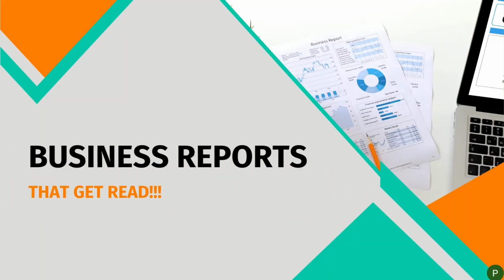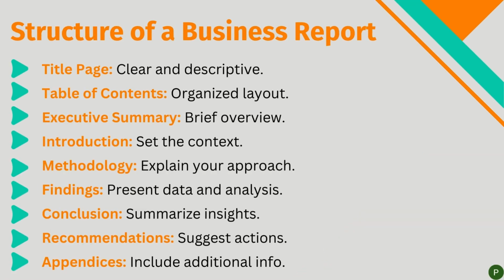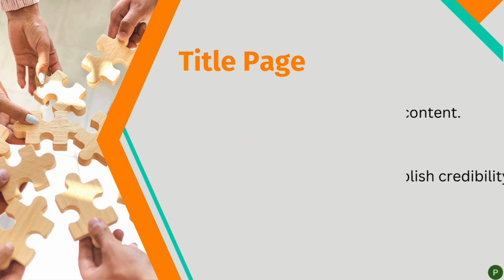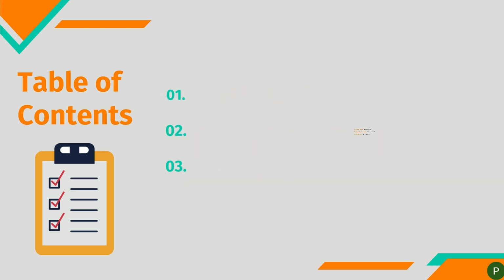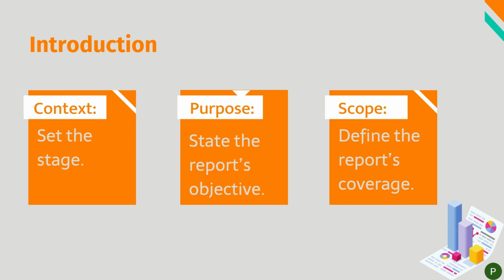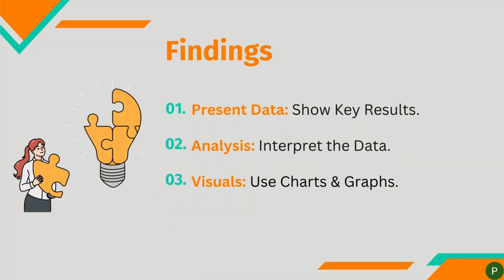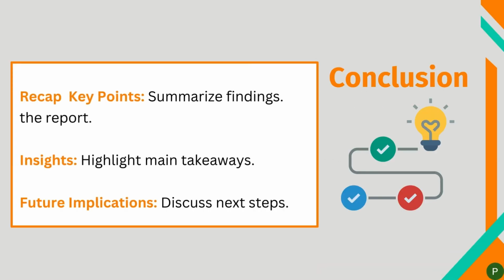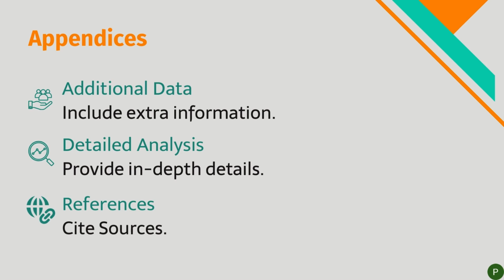Business English: Writing Effective Reports (That Get Read!)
✅ Are you looking to improve your Business English by writing amazing Business Reports that actually get read? If so, jump into this video to learn exactly how to write professional reports that will increase your productivity and response rate. Because writing great reports is a huge part of our daily work!

Keep up your Reading and Listening practice!📚

જ⁀➴ 𝗦𝘁𝗮𝗿𝘁 𝗬𝗼𝘂𝗿 𝗝𝗼𝘂𝗿𝗻𝗲𝘆 𝗧𝗼𝗱𝗮𝘆! 🚀 🎯
*Keep on learning and stay enthusiastic! 🤓👍